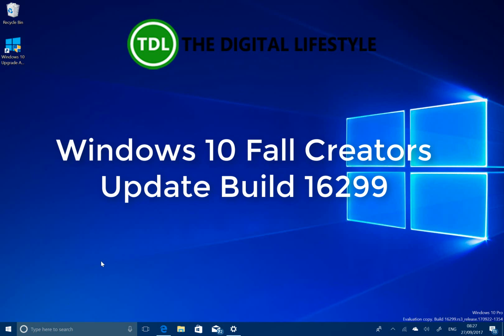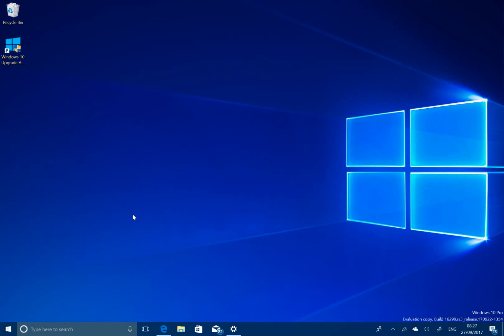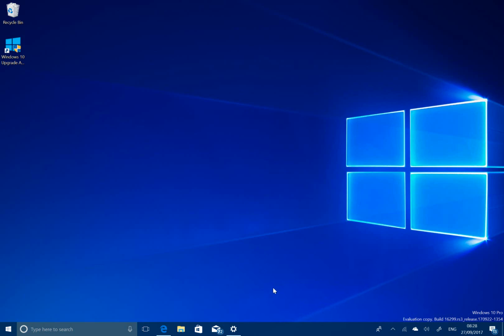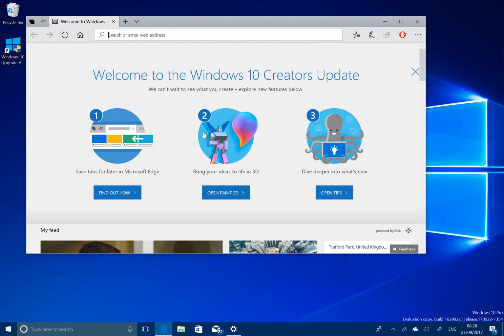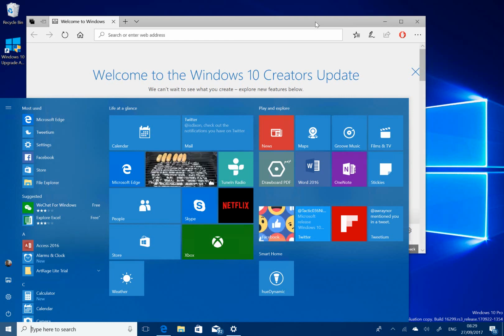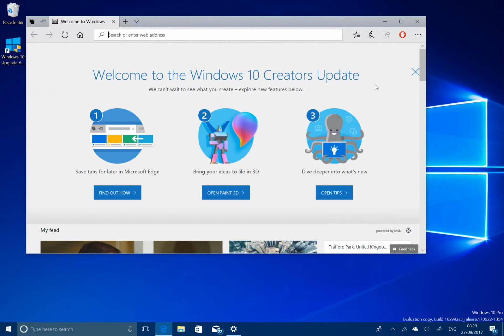Hands on with Windows 10 Fall Creators Update Build 16299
Welcome to my latest Windows 10 hands on video. This is build 16299 of the Windows 10 Fall Creators Update and in this video I take a look at the changes since the last build. The watermark is still in the bottom right corner so we know it’s not the final build that is rolling out to Windows users but it does seem pretty stable.